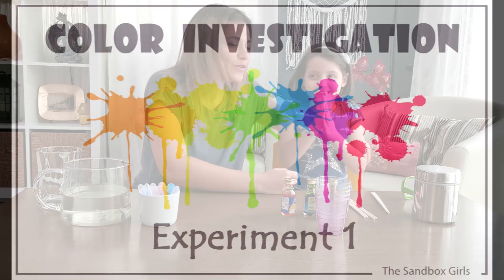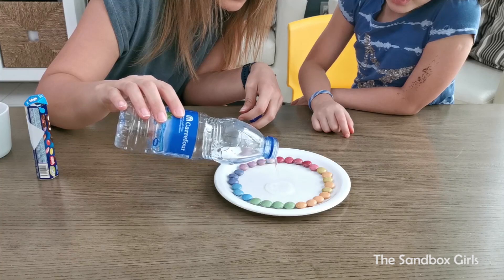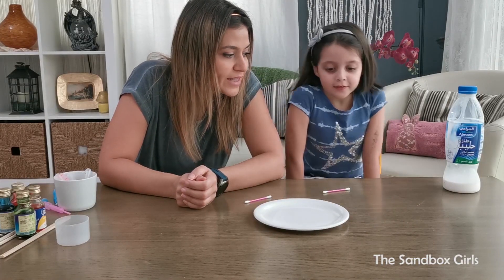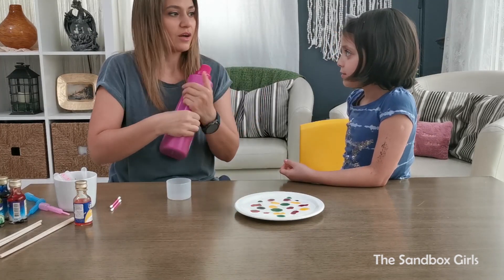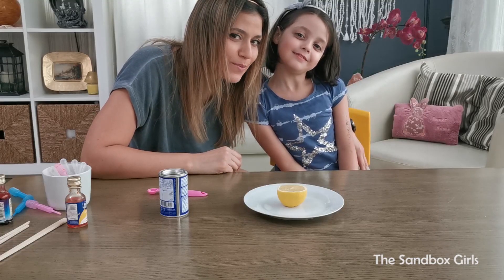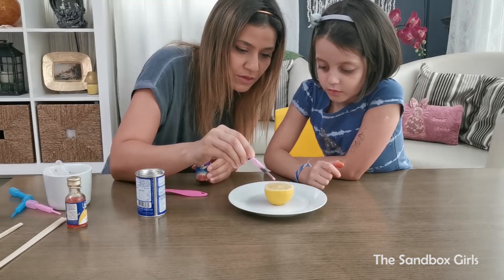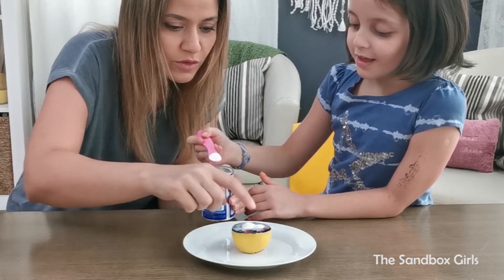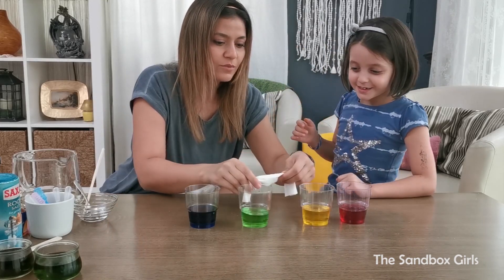Color investigation experiments for children - Kids fun lab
Welcome to our kids fun lab!
Today's science experiments are all about investigating colors. These activities can be used as science projects for kids, fun learning time or a science fair entry.

Experiment 1:
Place Smarties or M&Ms in a white plate and pour a little bit of water.

Experiment 2:
Pour some milk in a flat plate and add some drops of food coloring. Coat a cotton bud in some fabric cleaner and then dip it in the middle of the plate.

Experiment 3:
Cut a lemon in half and pour some food coloring and fabric cleaner on top of the lemon then add a few teaspoons of baking soda and watch the color fizz.

Experiment 4:
Prepare 4 cups of water and add food color drops in each cup: Red, blue, green and yellow. Fold some napkins into strips and dip each side of the napkin into a cup.

Check out The Sandbox Girls channel and blog for more fun projects.